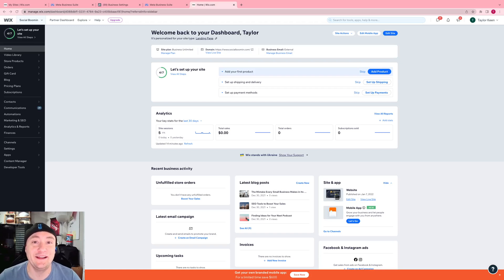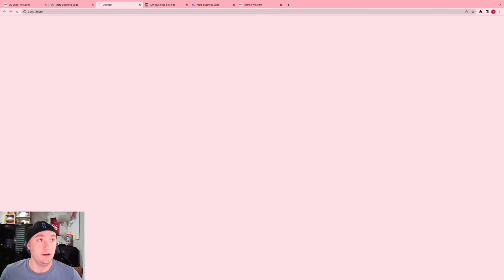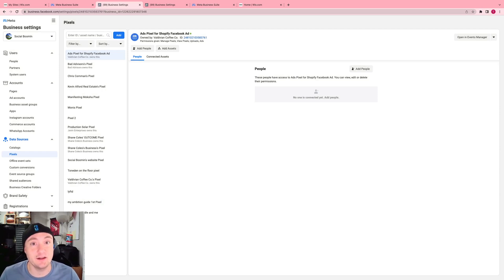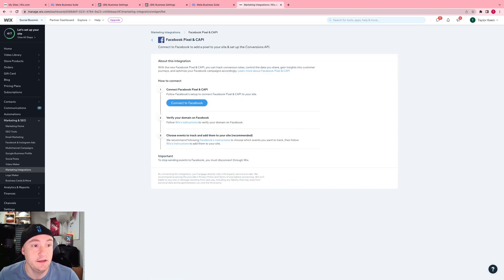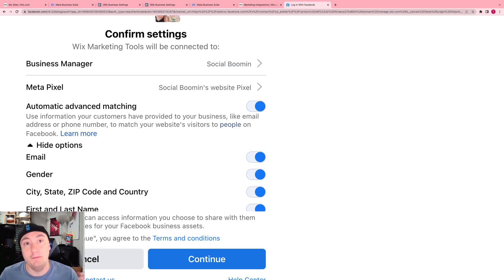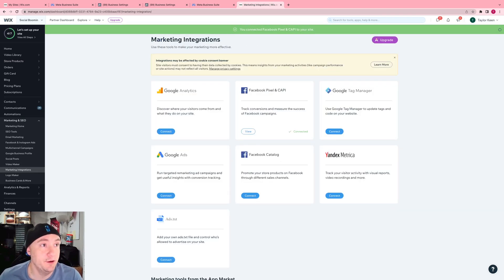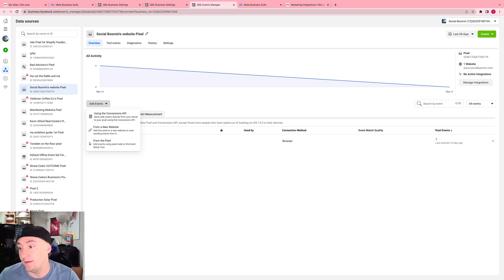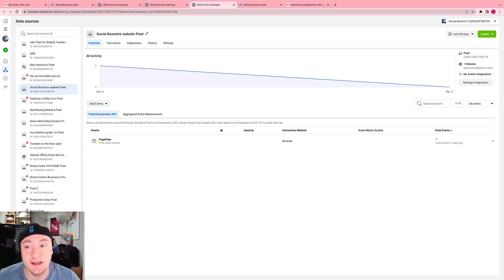How to install your Facebook pixel and capi on your Wix website 2022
This is a quick video on how to create and install your Facebook pixel and capi on your Wix website.